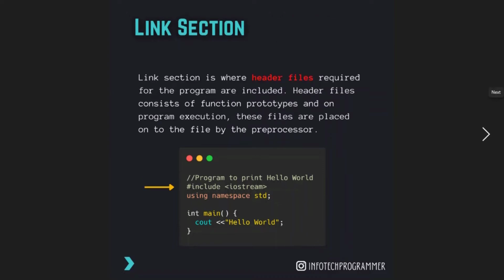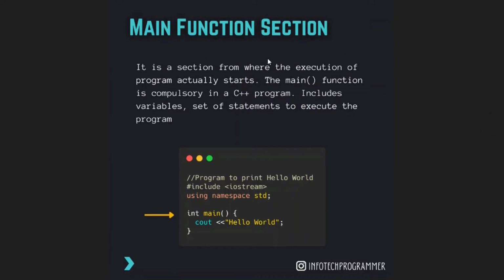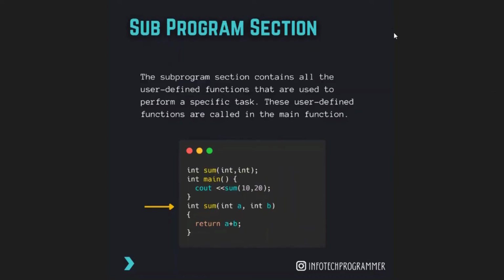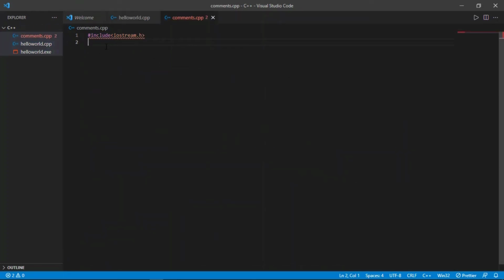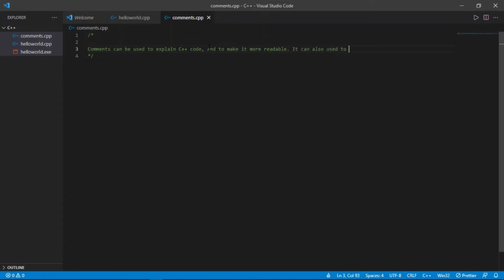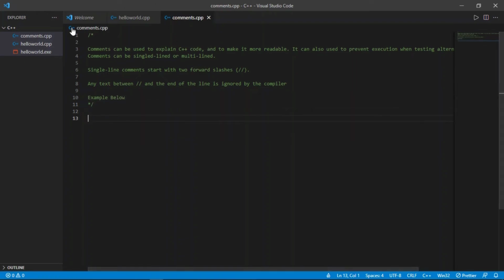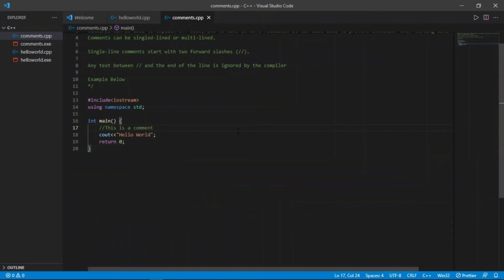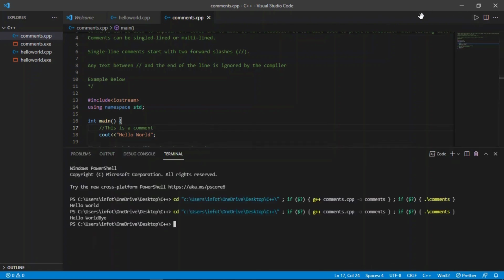Basic Structure of C++ Program and use of Comments in Cplusplus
Here we will see the basic structure of C++ program and also see comments that we can use or write in our program to to make it more understandable to a programmer or developer.